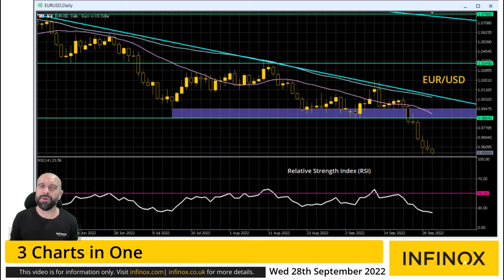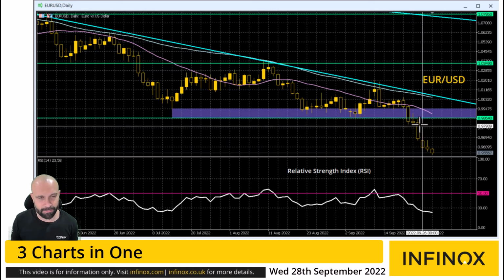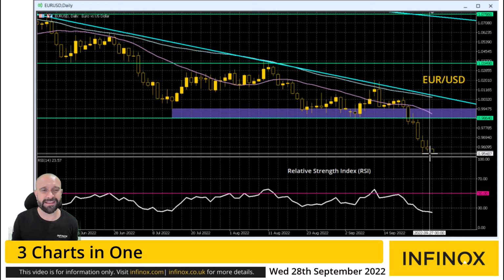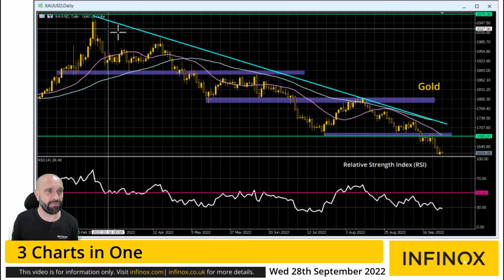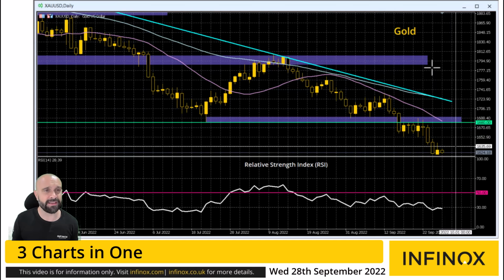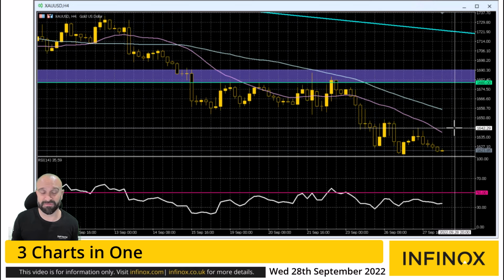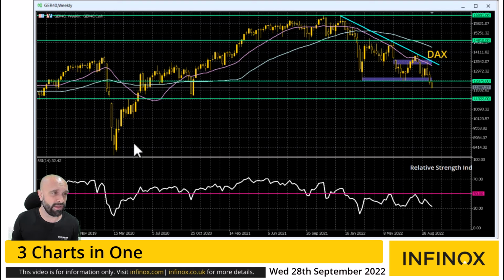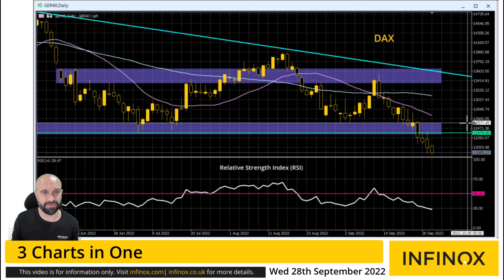Episode 205 | 3 Charts in 1 | 28 September 2022 | EUR/USD, Gold (XAUUSD), German DAX Index (GER40)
Major markets have moved into a very dangerous phase. The USD is almost the only asset that is not facing significant selling pressure. Even intraday rallies are seen as an opportunity to sell. There is an argument to say that markets are stretched, with oversold conditions in place. However, for now, it is pretty much one-way traffic. In this video, Richard Perry discusses strategies for:
EUR/USD – There has been another decisive breakdown but is it time for a technical rally?
Gold (XAUUSD) – The bulls seem unable to hang on to any recovery. We look at the key levels.
German DAX Index (GER40) – Where could this latest breakdown take the index and what is the trading strategy?

Chapters:
0:00 Introduction
0:29 EUR/USD – Is there hope of recovery?
2:20 Gold – Overhead resistance is building
3:58 German DAX Index – Another crucial breakdown

Risk Notice:
infinox.co.uk/fca: 74% of retail investor accounts lose money when trading CFDs with this provider.